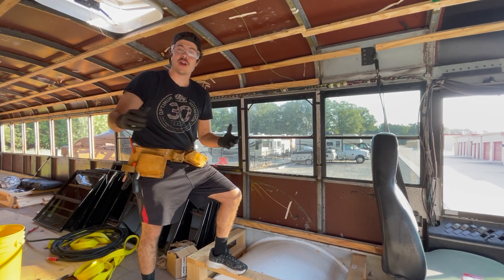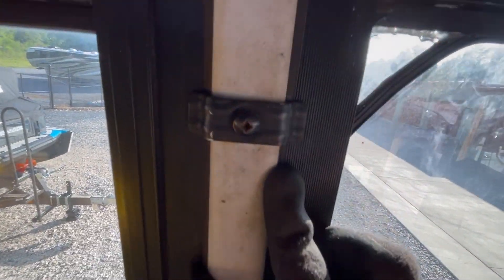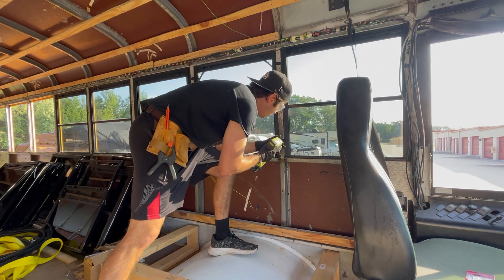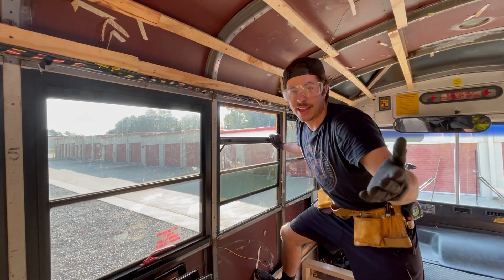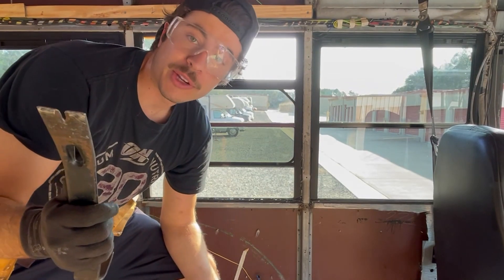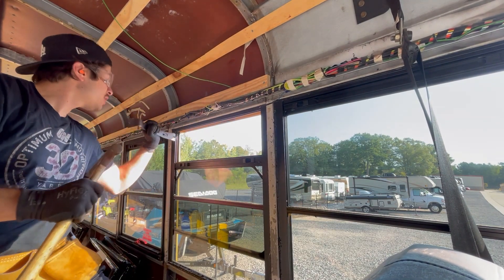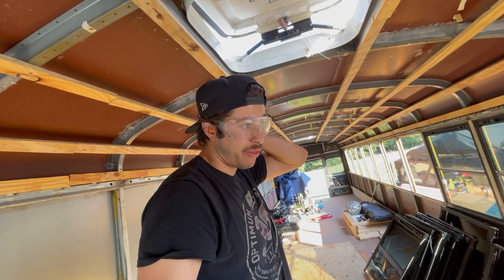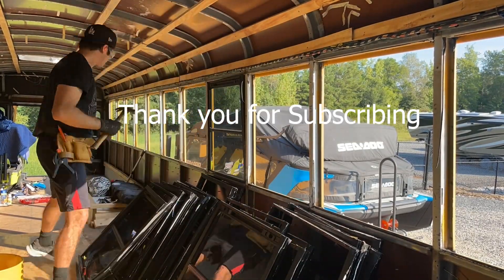Remove School Bus windows QUICK AND EASY | 30 sec removal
If you're looking to remove school bus windows, this video is for you! In this tutorial, we'll show you how to remove school bus windows step-by-step. Removing school bus windows can be a simple process. Removing school bus windows can be a great way to customize your bus and create a unique space.